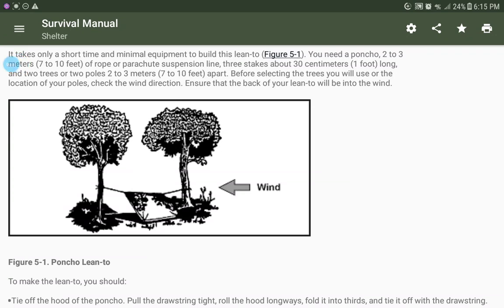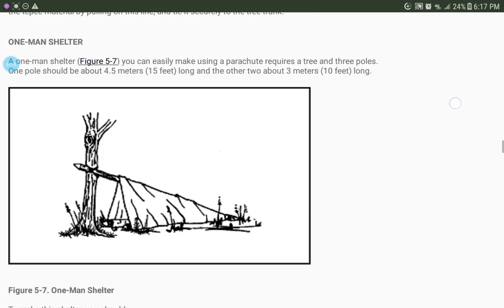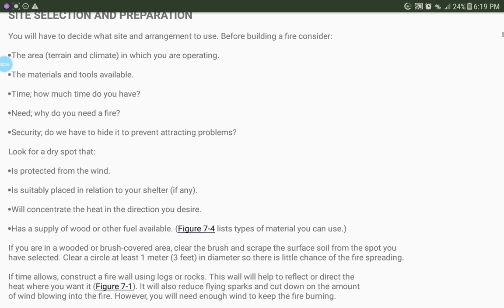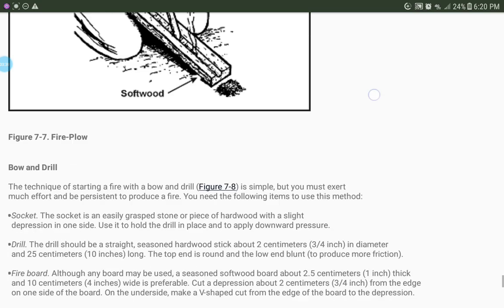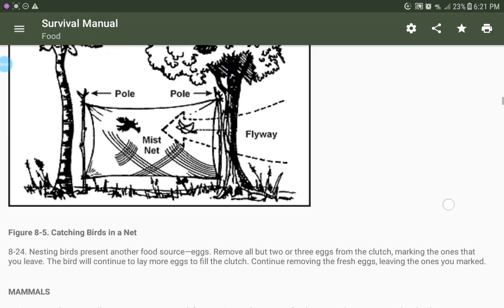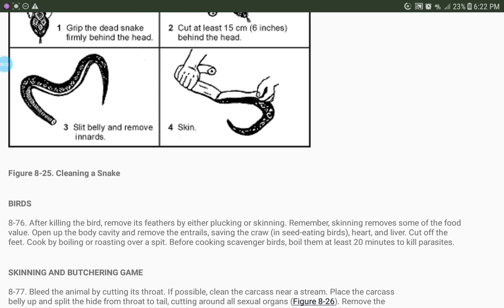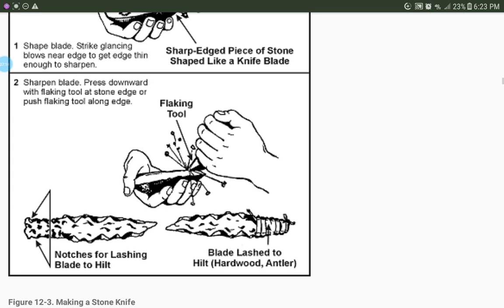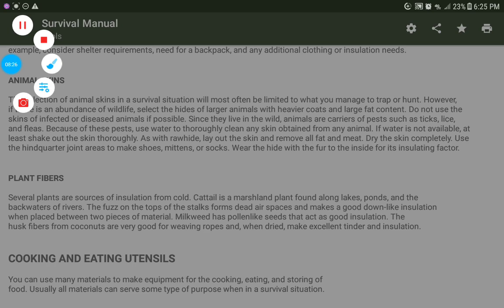My reaction on survival manual